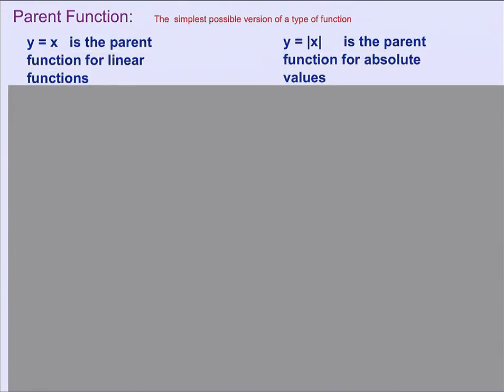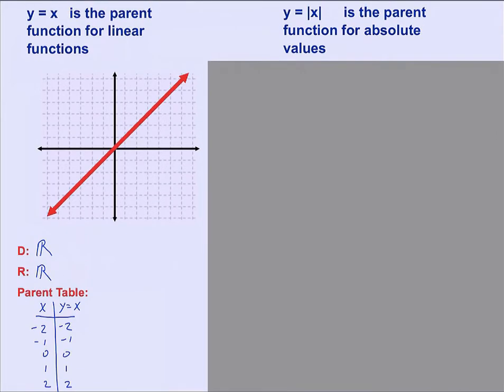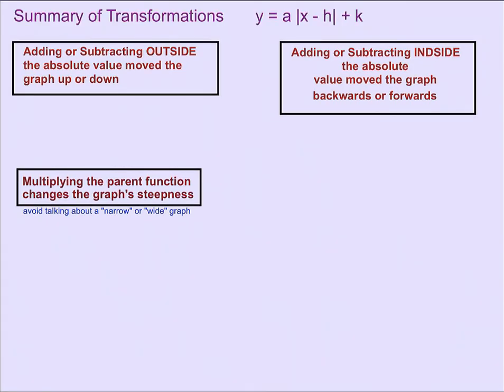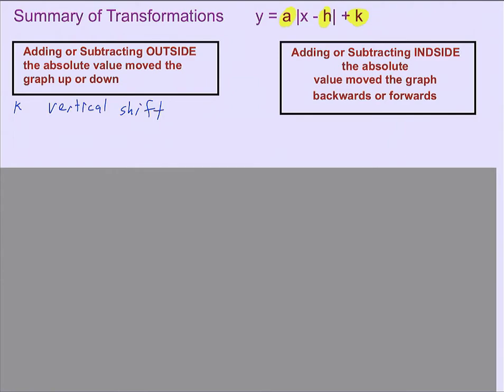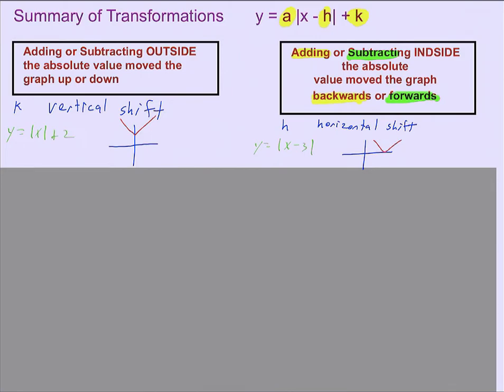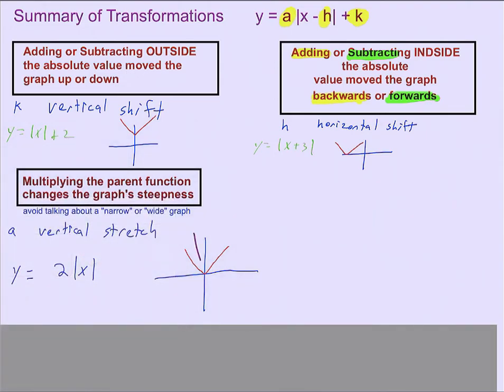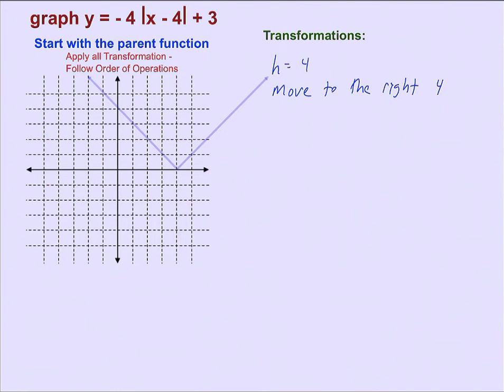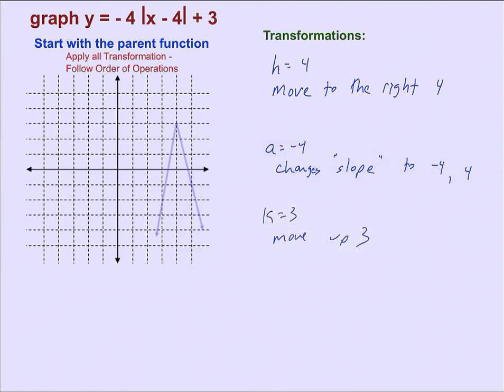Lesson 05 Parent Functions and Transformations